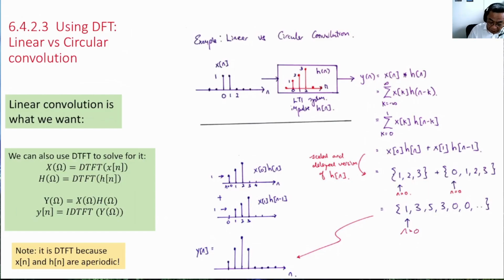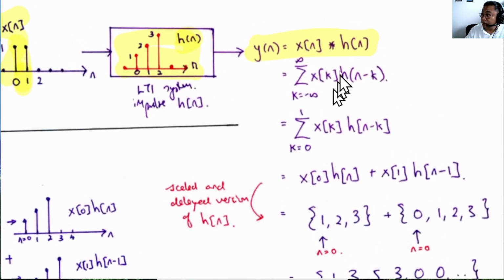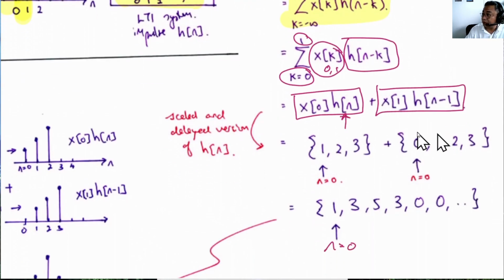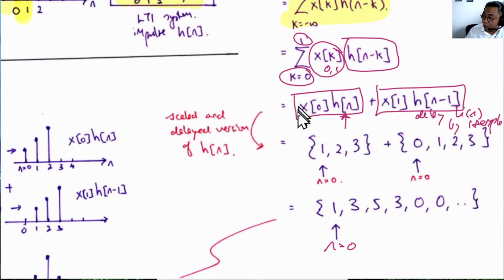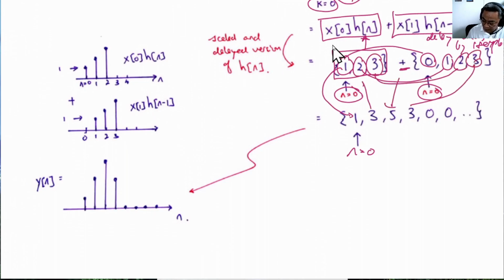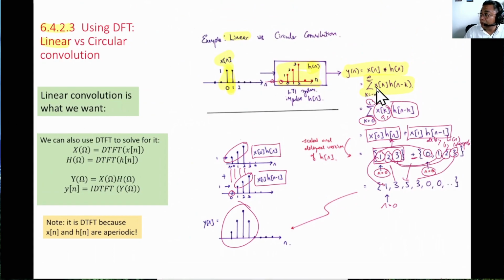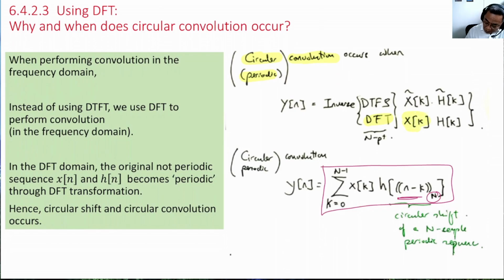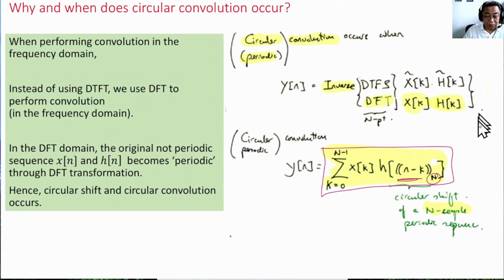DTFT 6.4 pg 11~12